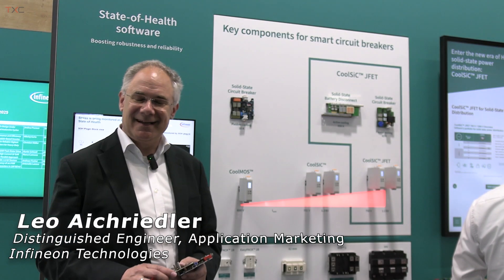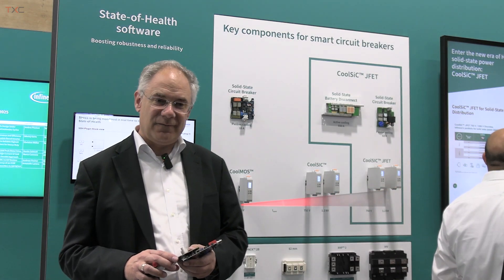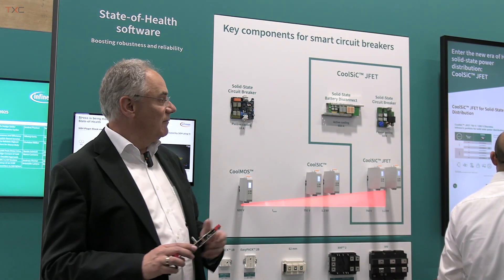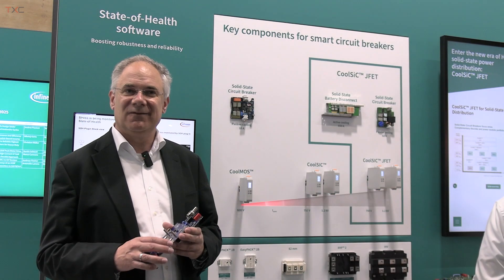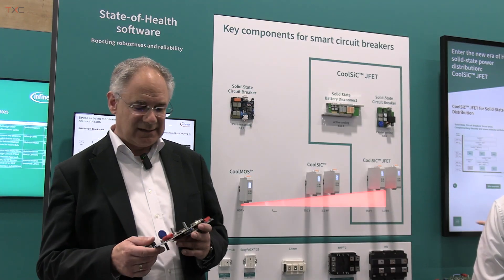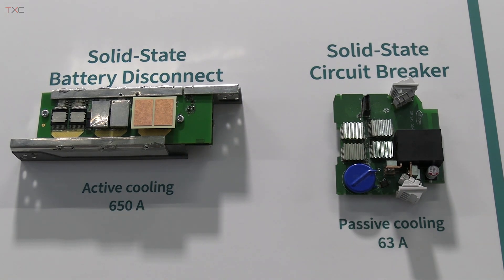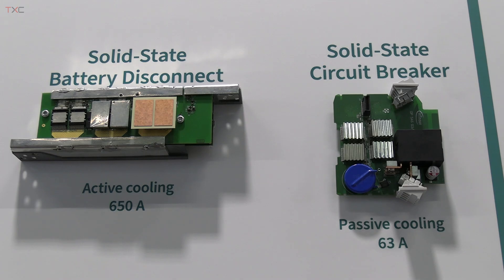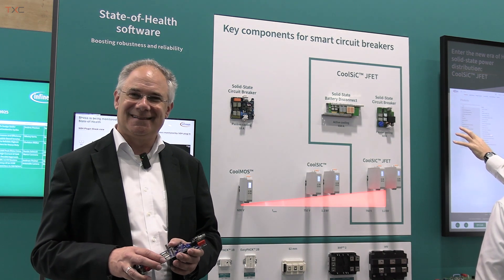SiC JFET Empowers Next-Gen Switching Applications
Enabling solid-state circuit breakers to replace conventional electromechanical products, Infineon's CoolSiC JFET technology leverages the benefits of silicon carbide (SiC) in innovative packaging and advanced chip design.

CoolSiC JFETs challenge the industry in system efficiency, robustness, and reliable performance in the most demanding environments. In this video, Infineon’s Leo Aichriedler explains the functionality of CoolSiC JFET technology as a key component in advanced circuit-breaker solutions.